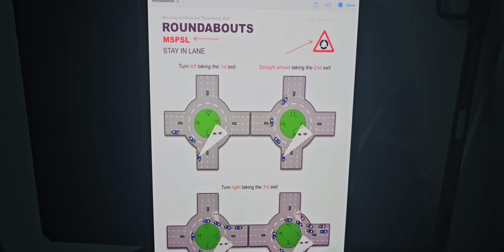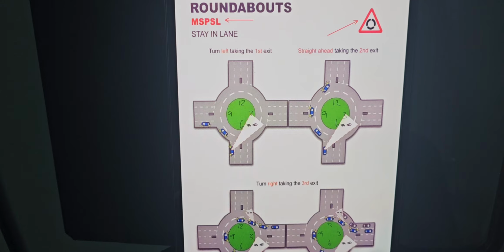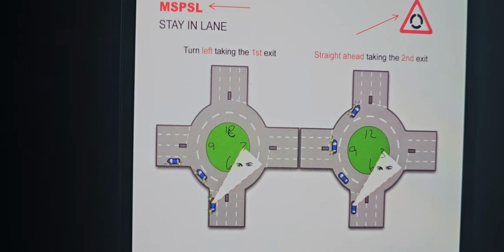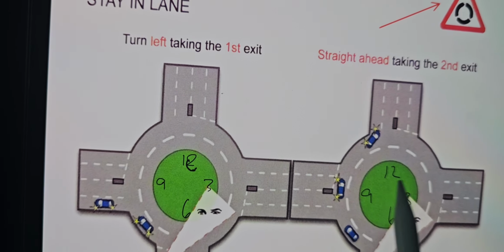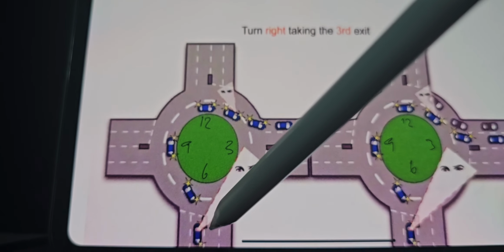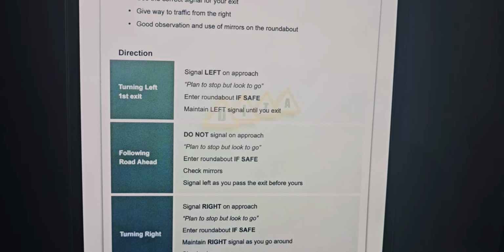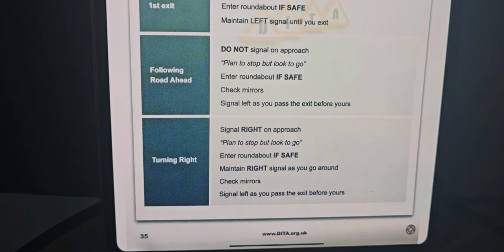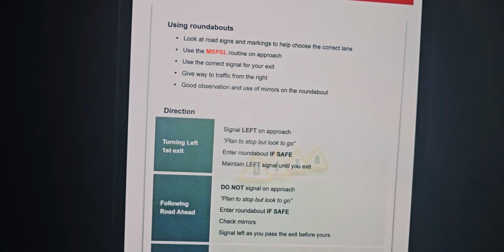Explaining Roundabout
It's all about driving lessons, tutorials,tips &tricks for drivers.

Are you struggling with Roundabout? If so, this video is for you.